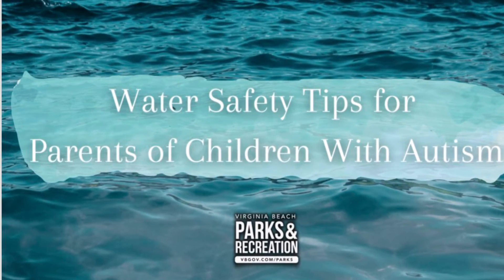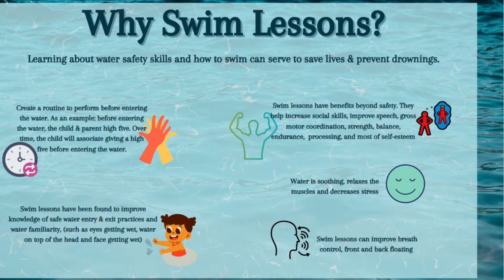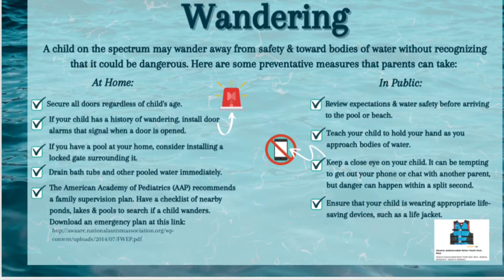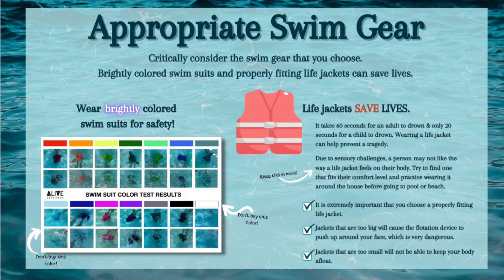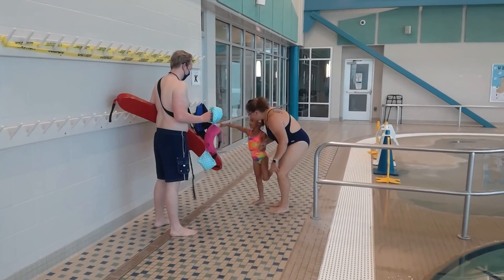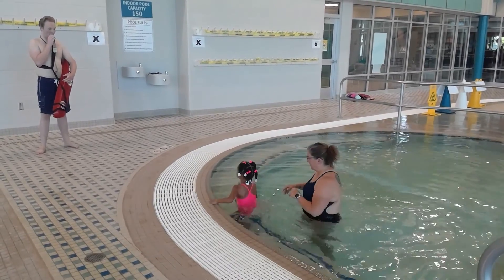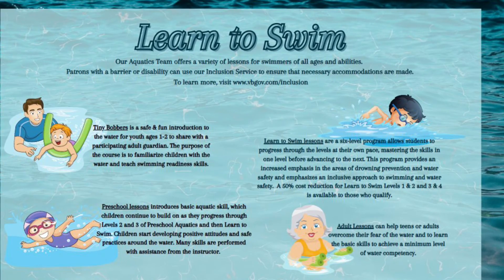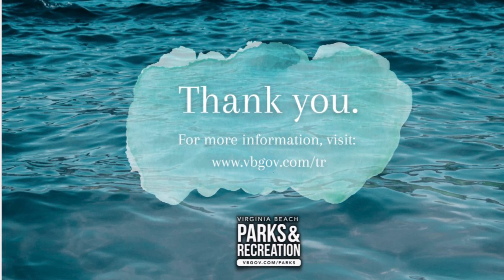Water Safety for Children with Autism